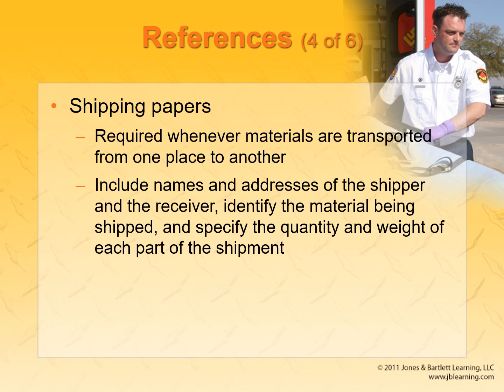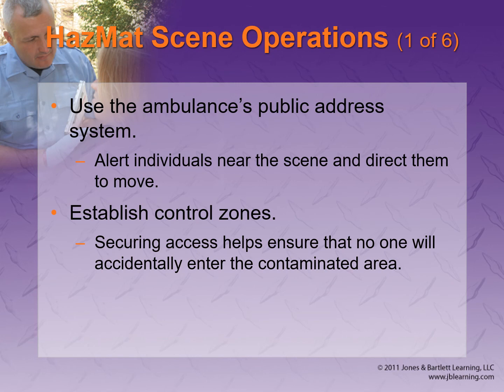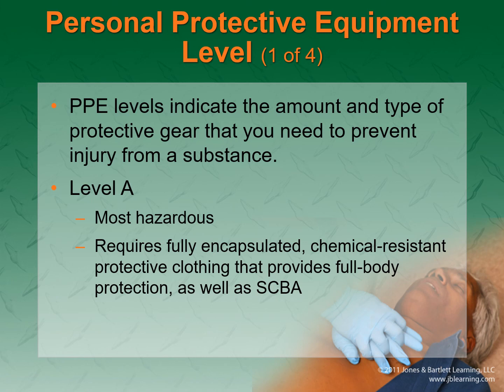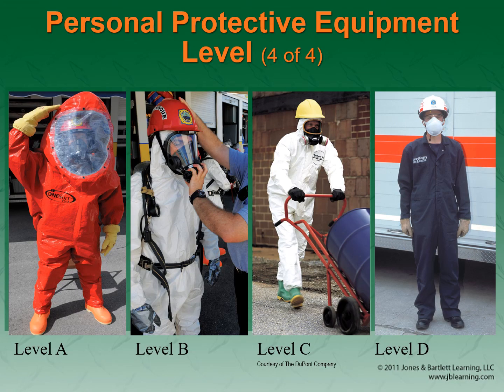EMT Ch 38 Incident Command System